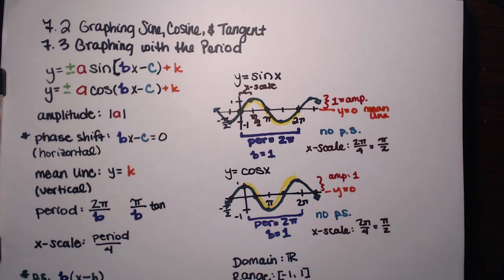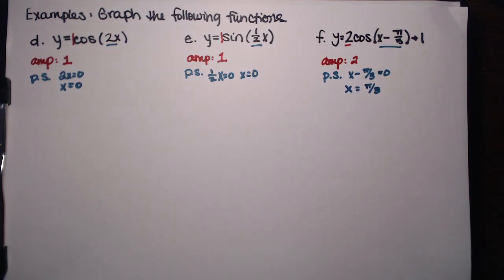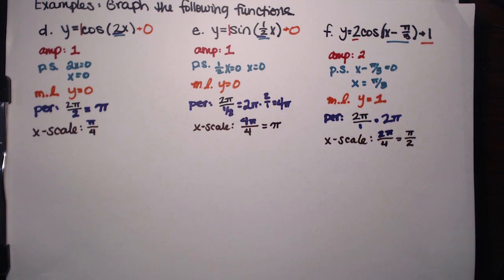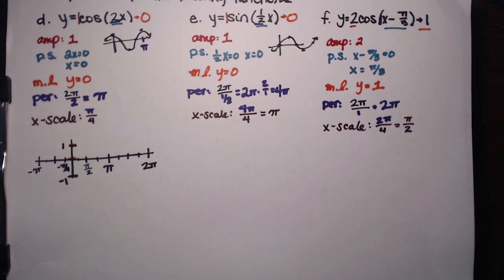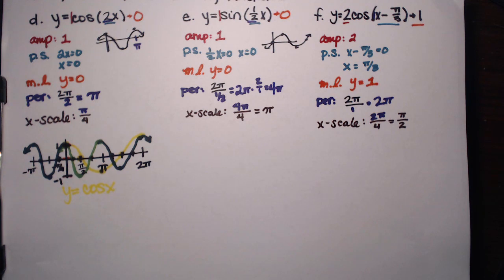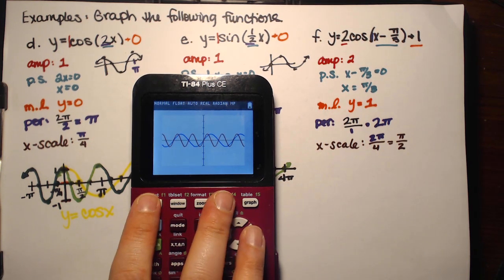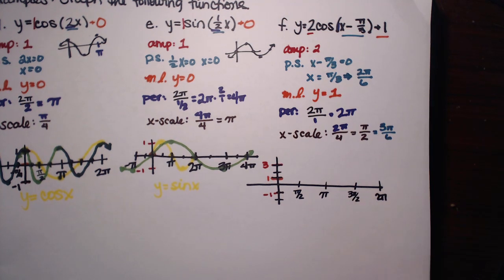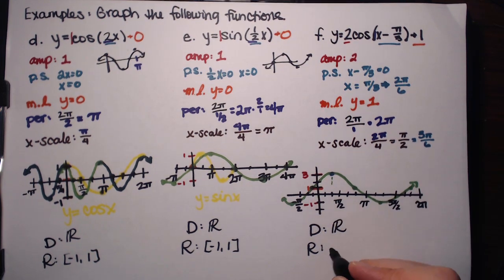Unit 7 Review Graphing P3